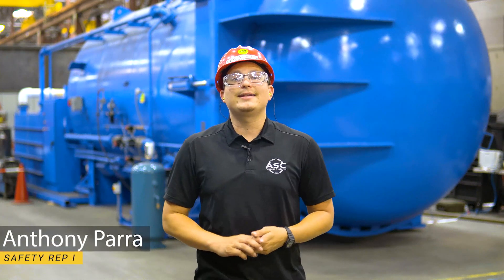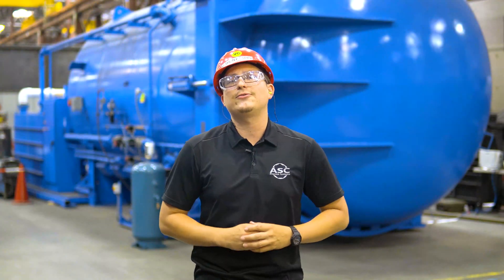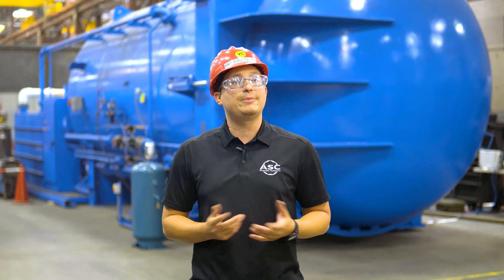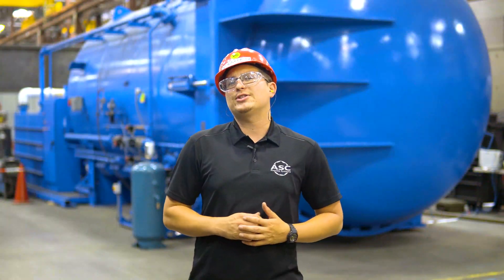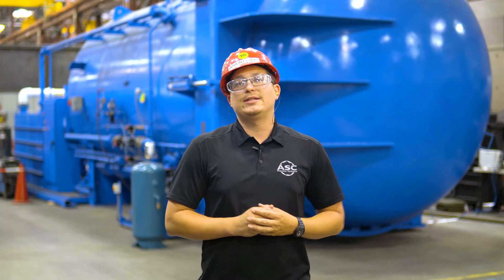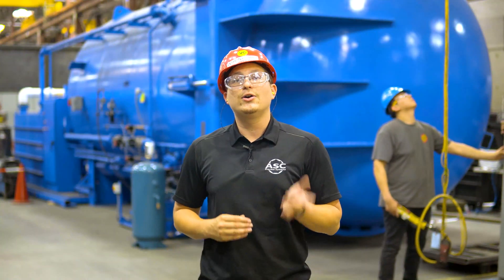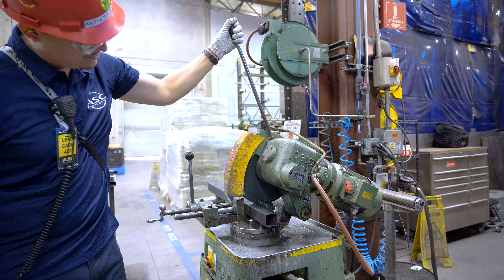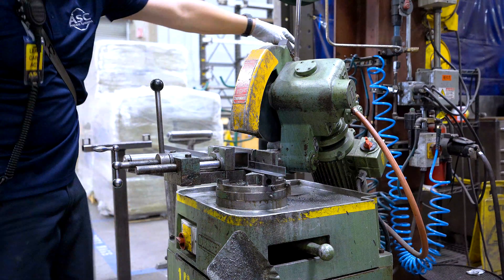How to Use a Cold Saw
The cold saw is a versatile machine that can be used to cut practically any steel, stainless, or aluminum metal material including tubes, pipes, angles, and flat bar. It provides high cut quality and accuracy, it doesn’t require much manual force when cutting, and there isn’t much mess to clean when you’re done. Put all that together and it’s not hard to see why this is one of the most popular tools in our shop. In this video, our Safety Rep I, Anthony will teach you how to use this machine safely and efficiently. Enjoy!